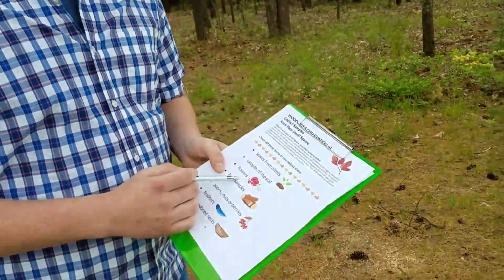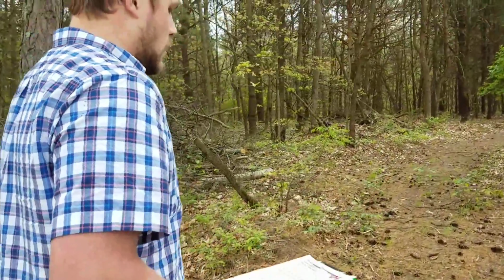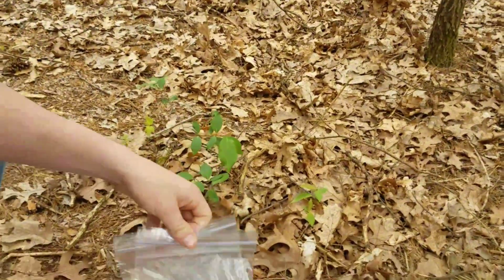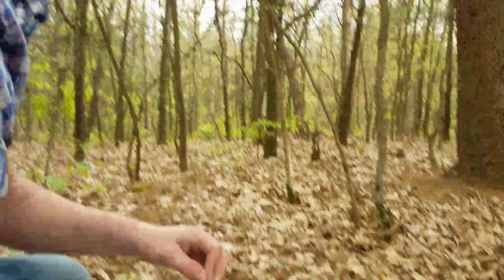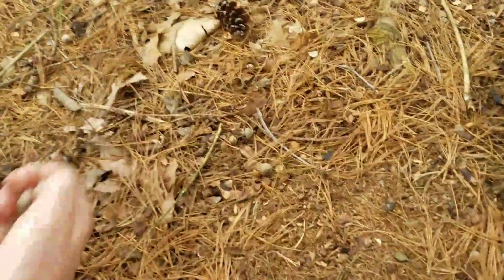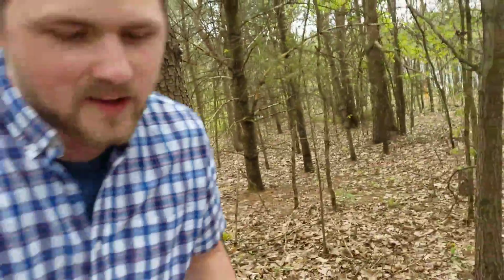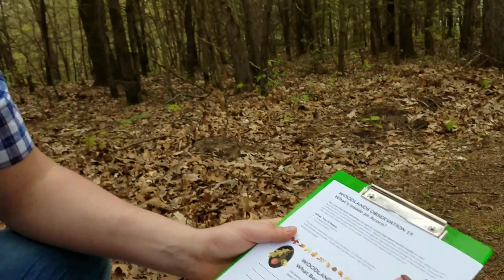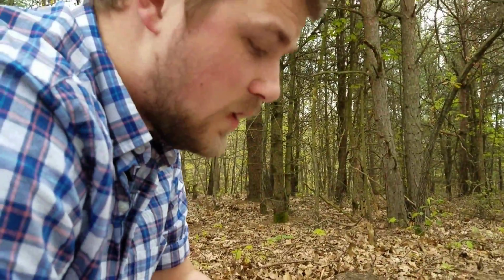WinterPromise Nature Observation!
Two observations from our Animals and Their Worlds program, found in our Habitats, Hollows & Homes journal!